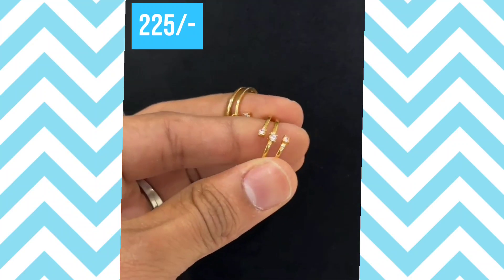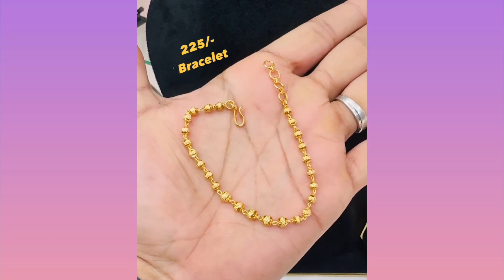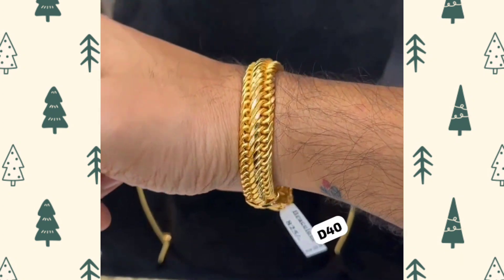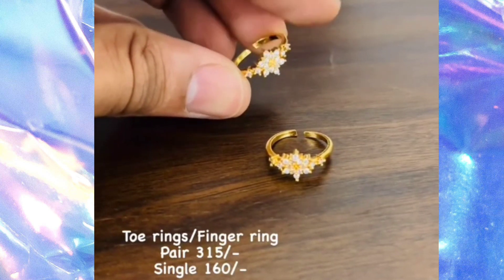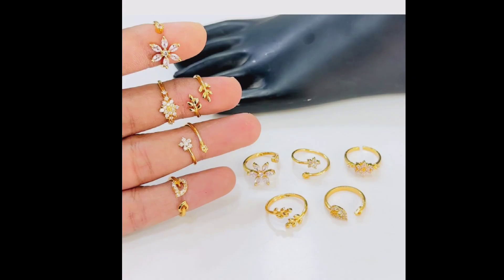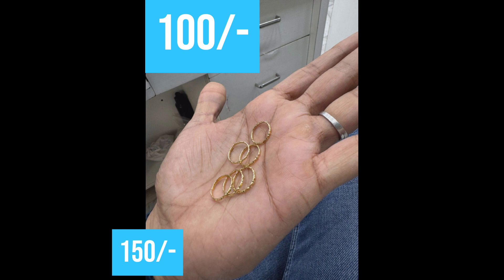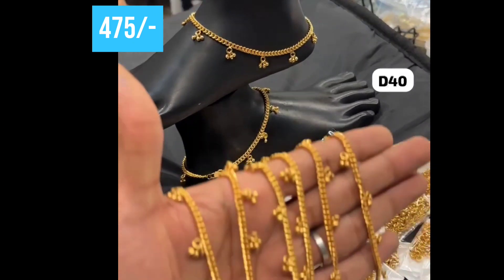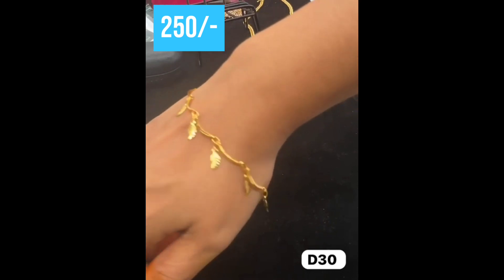Finger Rings | Panchaloham Toe Rings | Ladies Bracelets | Gents Bracelets | Anklets | 6309707705